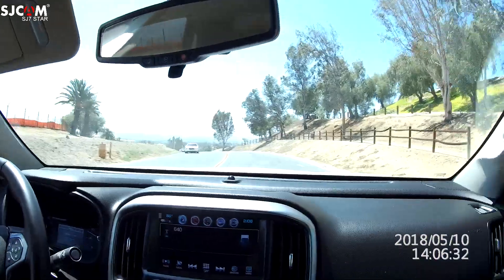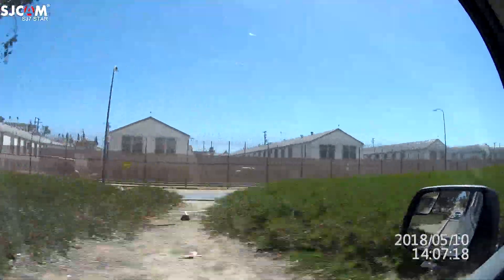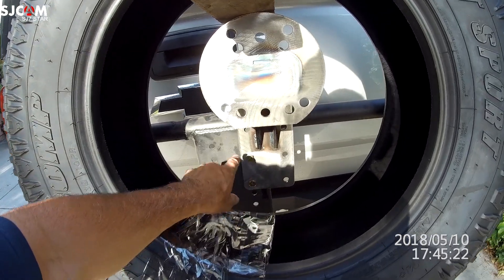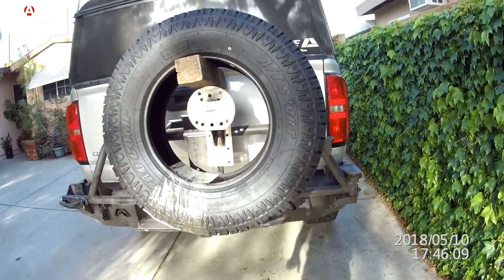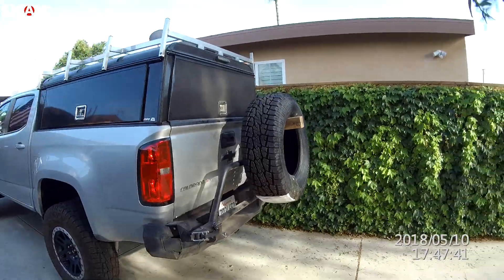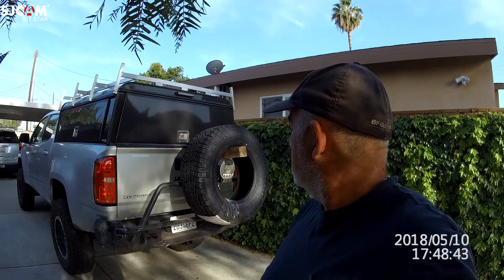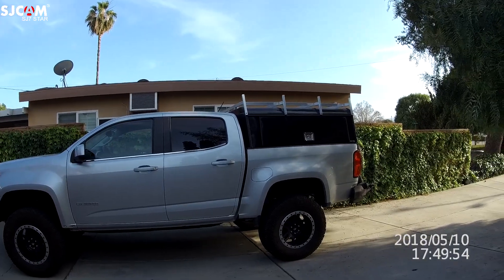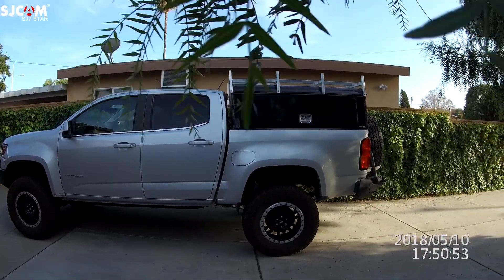It's only thursday!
2018 Chevy Colorado 4x4 build.